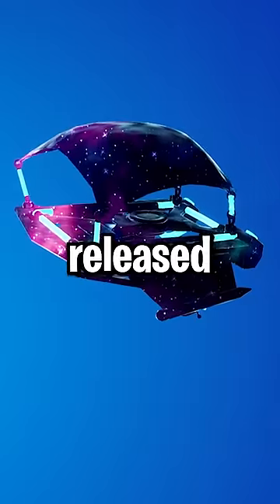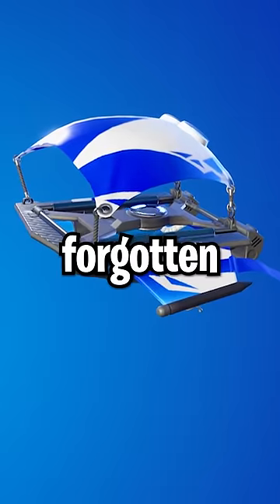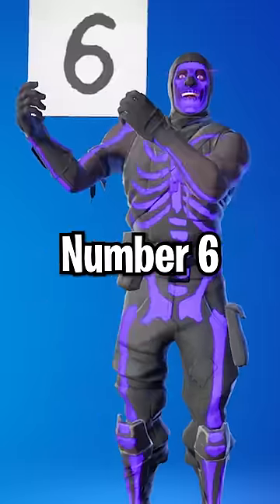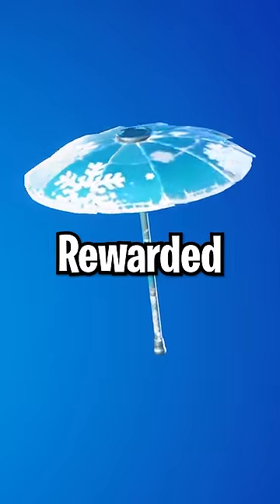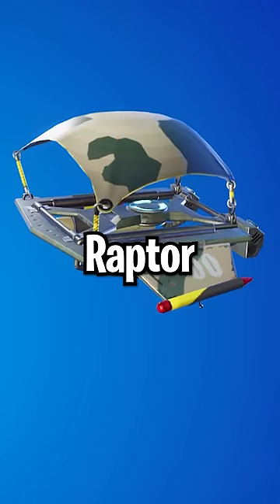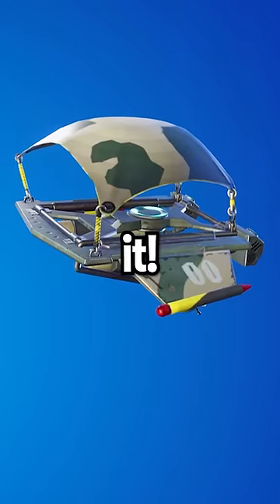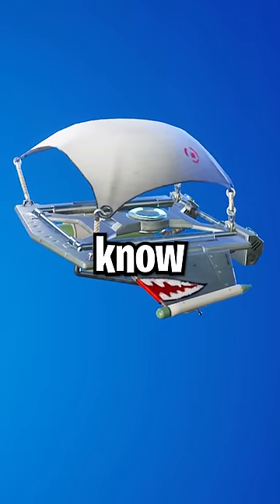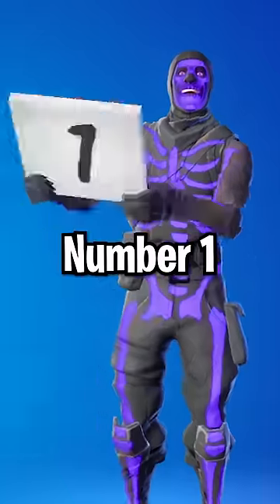Top 10 Rarest Fortnite Gliders YOU'LL NEVER GET!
Code FNCYT in the item shop 💛